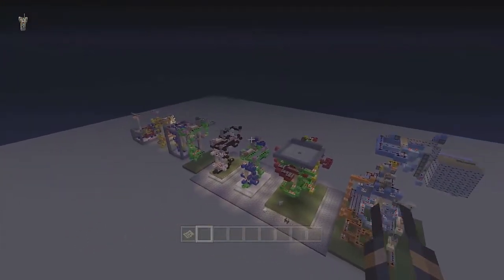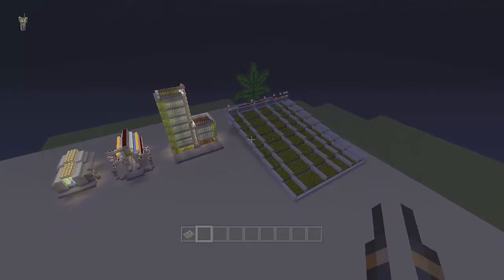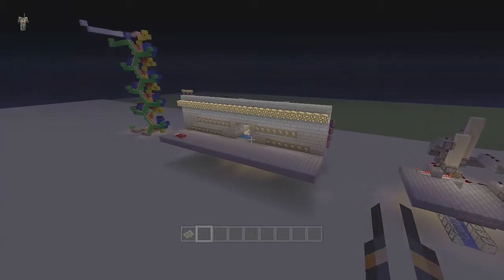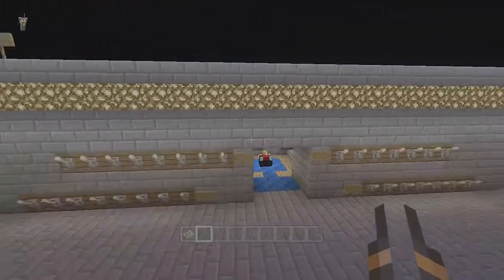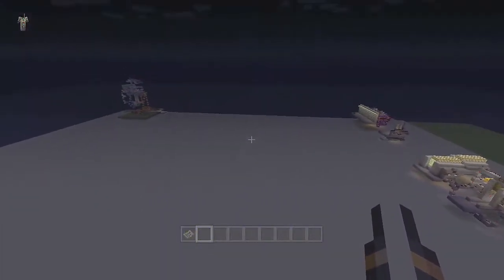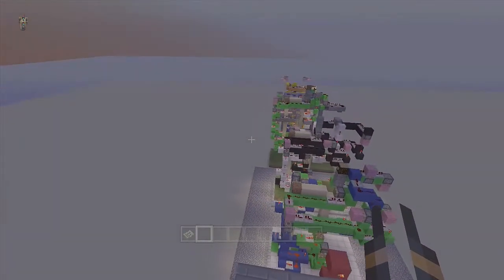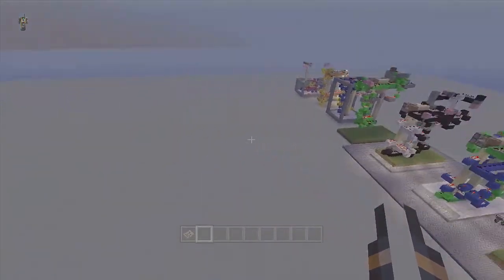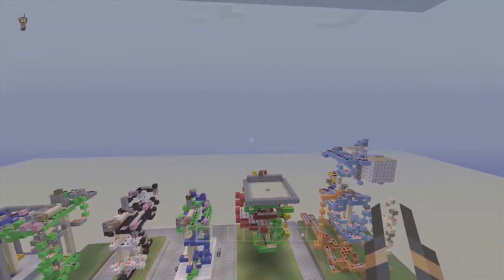BoG Redstone Collection Map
Hello everyone I'm back with an update to my side project!
Also I have a concept near the end of the video that im ganna try for the TU14...

Here you can find the mod tools on his channel, if you do use this program do the right thing and give a donation to the man that created this awesome Moding tool.